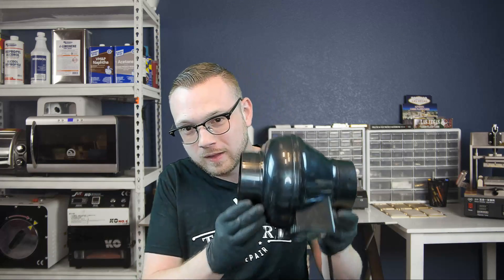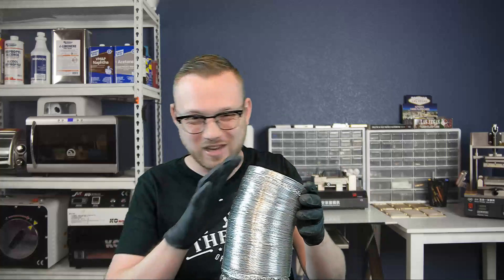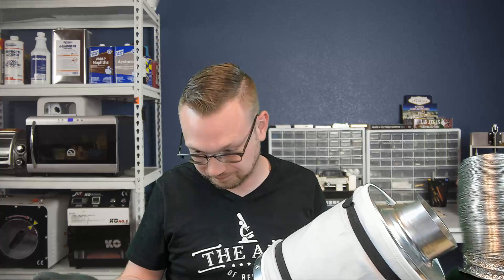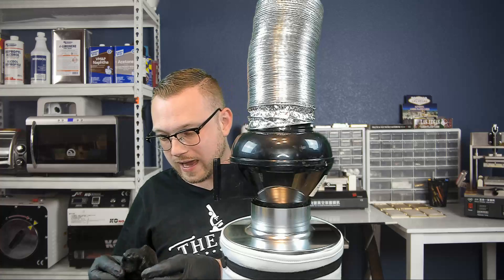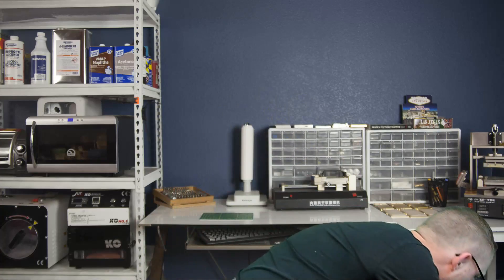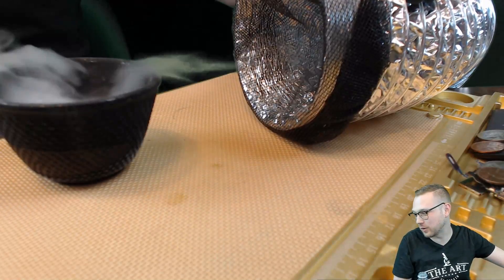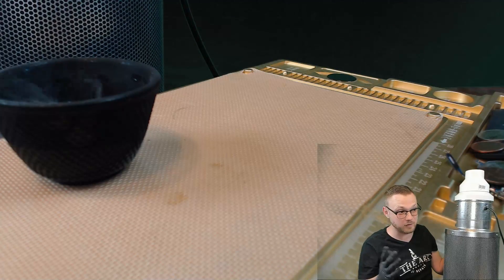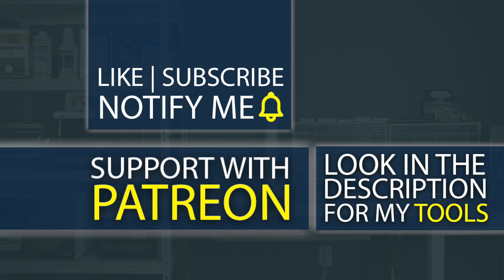Expandable Fume Extraction on a BUDGET | BIG STATION power LITTLE STATION price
On this Episode of the Art of Repair, Justin shows off the ultimate budget fume exhaust system for your lab that can be expanded upon as much as needed at a low cost.